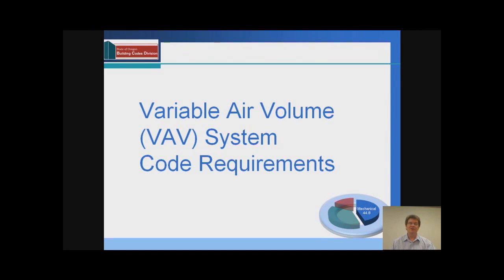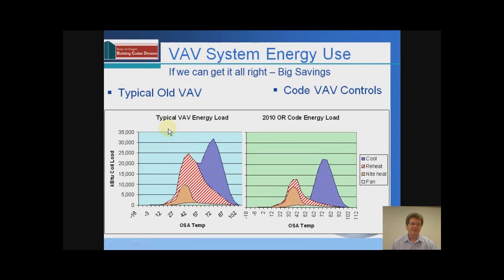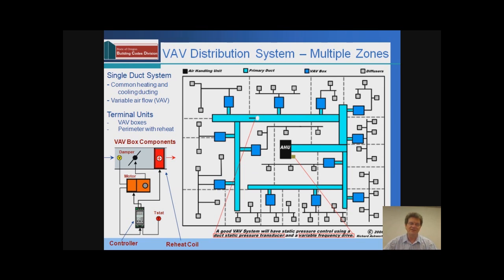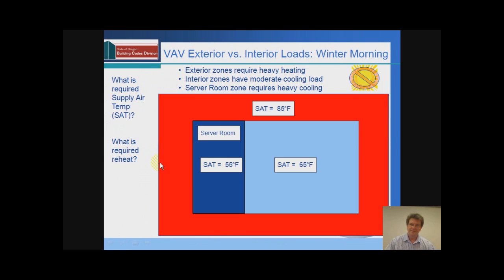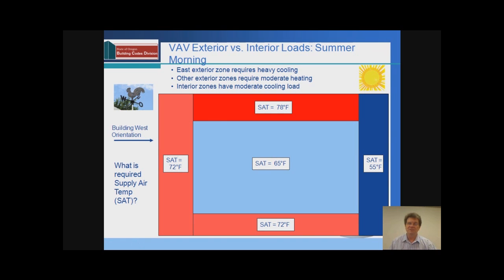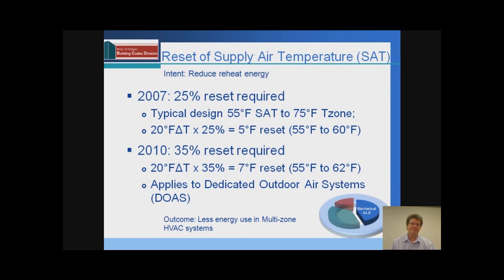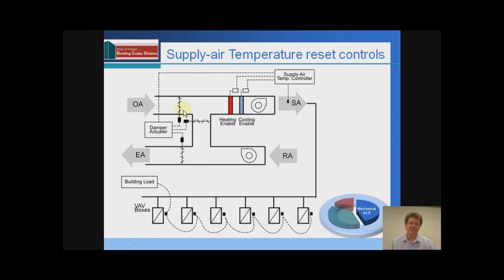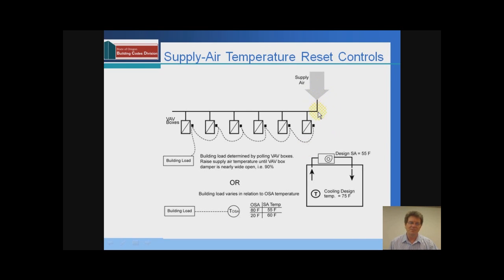Part 1 of Variable Air Volume (VAV) Systems And Oregon Code Requirements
Learn about VAV systems and how requirements have changed with the new 2010 Oregon Energy Efficiency Specialty Code (OEESC).The new code requirements increase the efficiency of the VAV energy load.